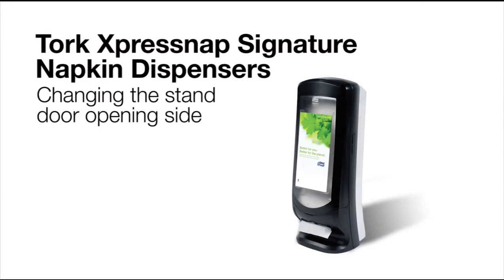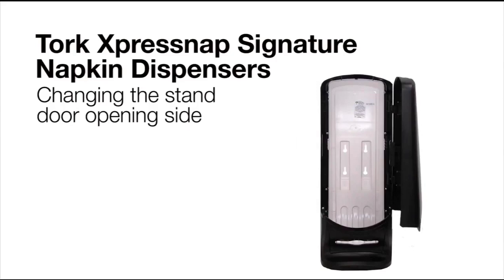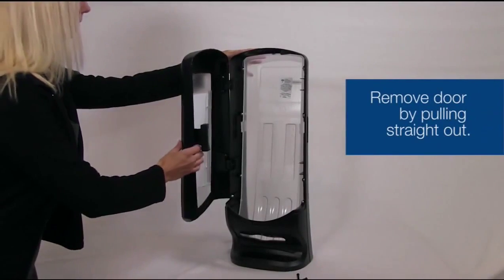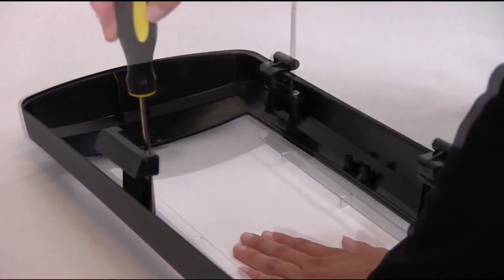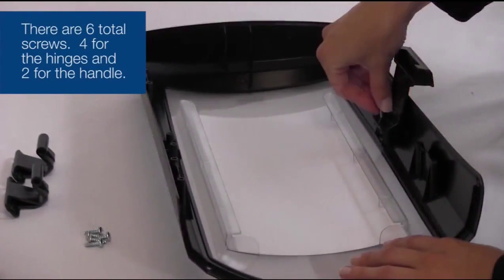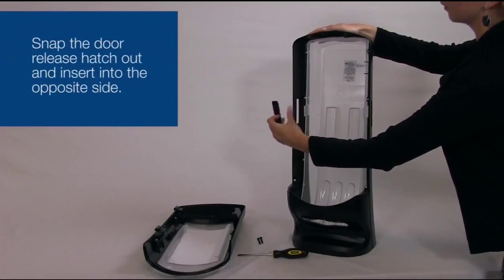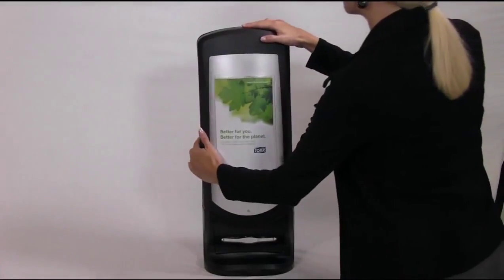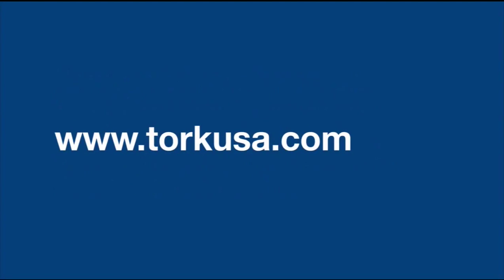Tork Signature Xpressnap 272213 N4 2